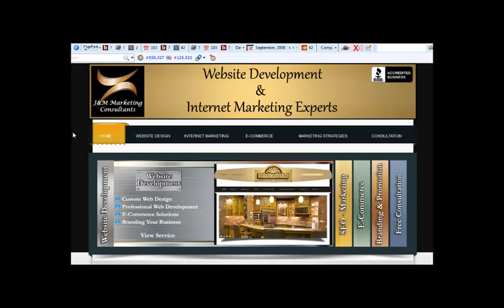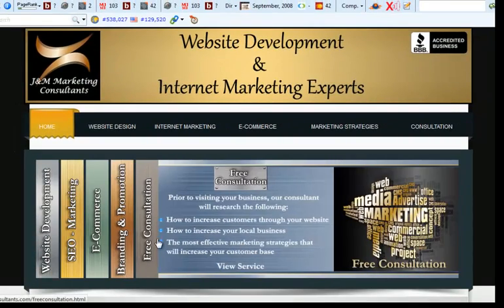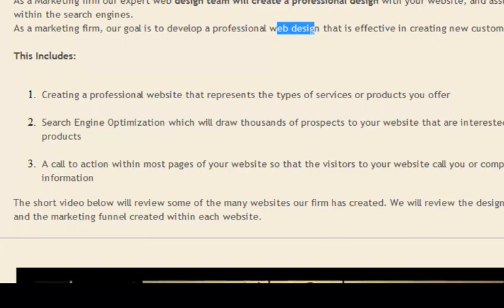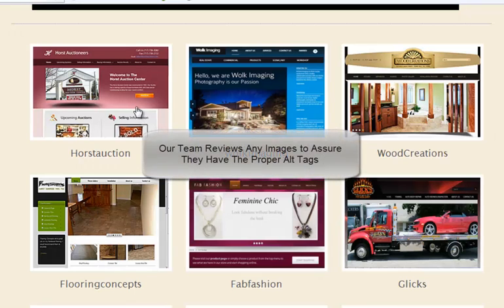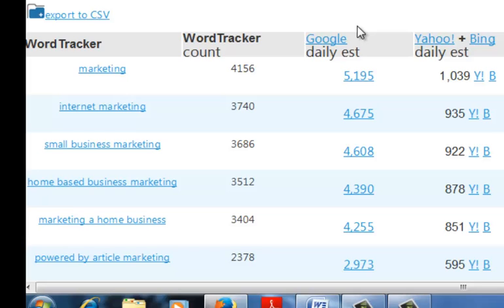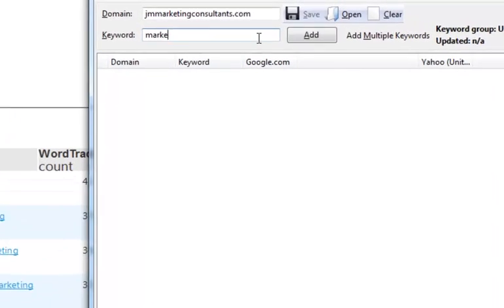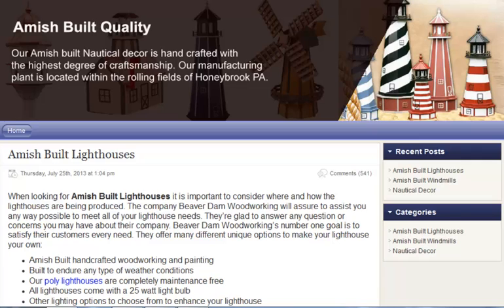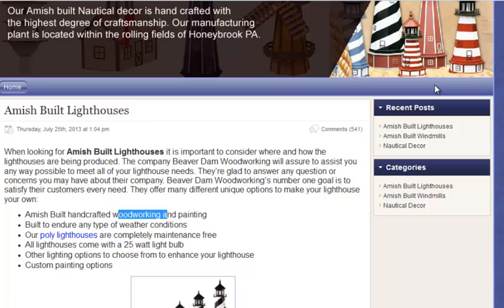On Page Optimization Video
This On Page Optimization Video will review on page strategies which should be the first step in the search engine optimization process. Regardless if you have a website or a blog, on page optimization is a crucial first step in obtaining high rankings in the search engines.